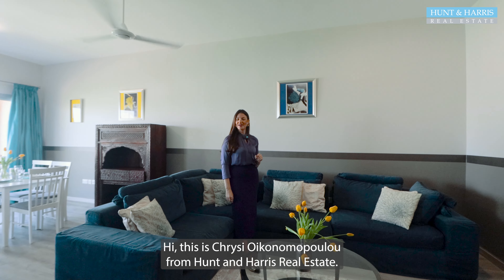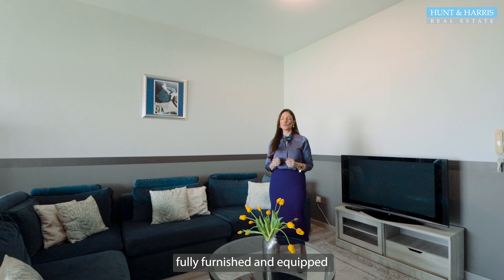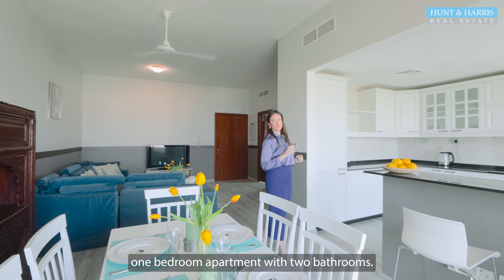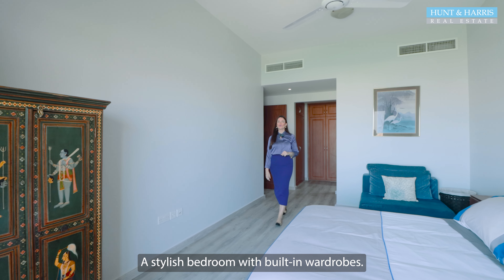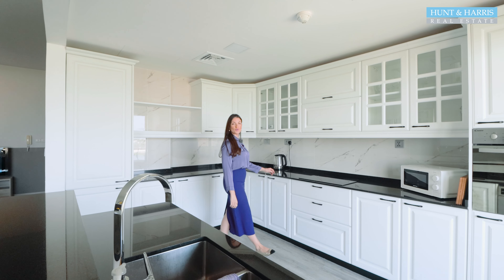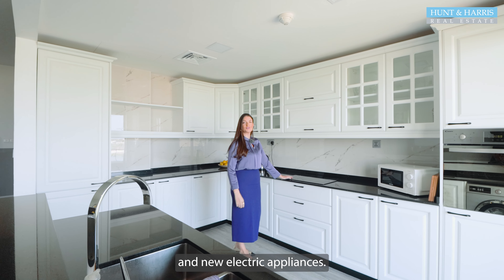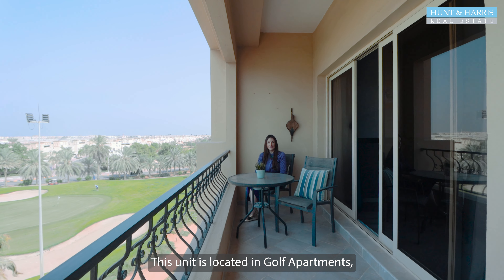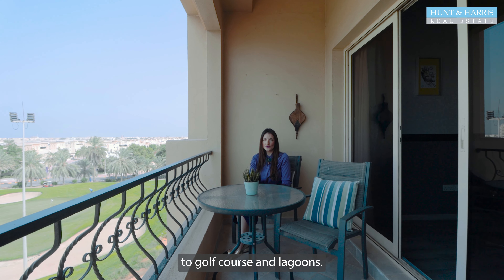"Luxurious 1 BR Apt for Rent | Fully Renovated & Furnished | Stunning Lagoon & Golf Course Views!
Welcome to your dream home!

Explore this beautifully renovated and fully furnished 1-bedroom apartment in the heart of Golf Apartments, Al Hamra Village.

This gem boasts a spacious layout, modern design, and breathtaking views of the lagoon and golf course.

Office No. 1, 1st Floor, Al Hamra Mall